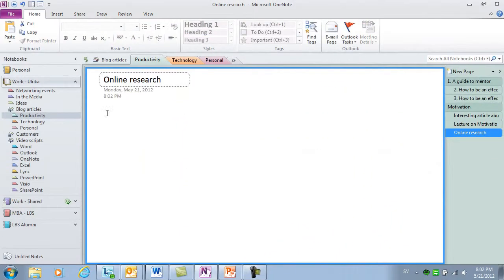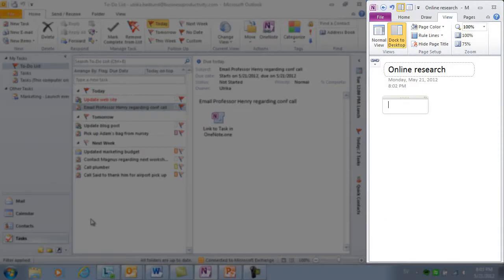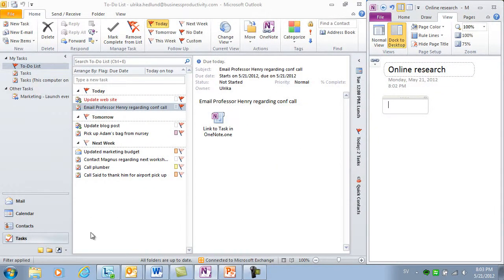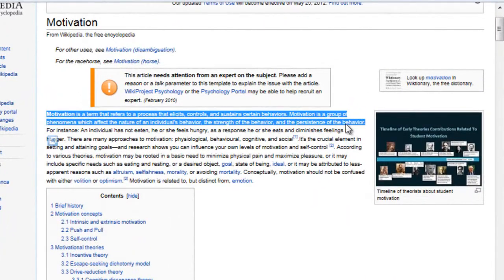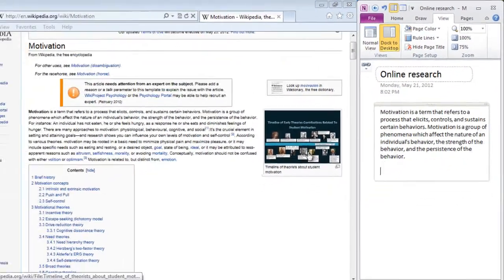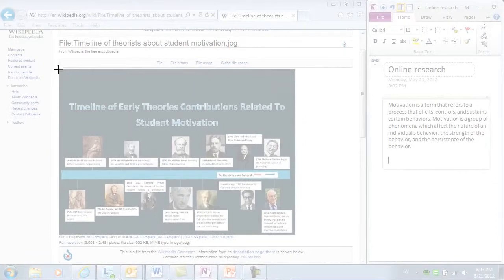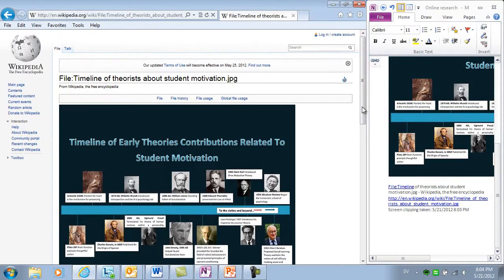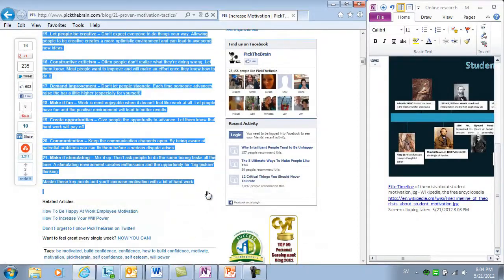How to gather online research in Microsoft OneNote 2010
In this short video you will learn how to gather online research in Microsoft OneNote 2010.
Published by Business Productivity. Instructor Ulrika Hedlund.